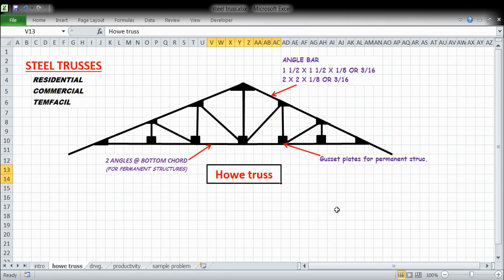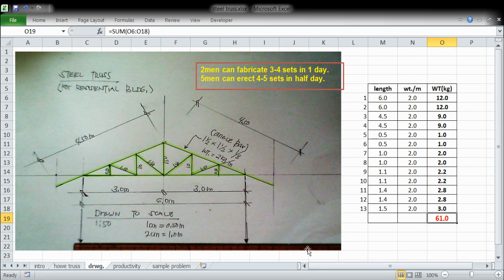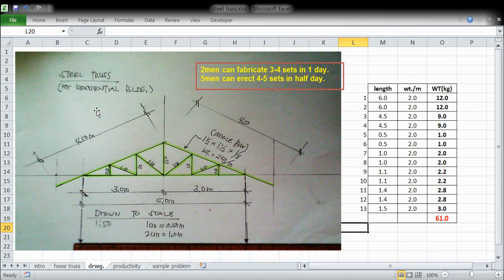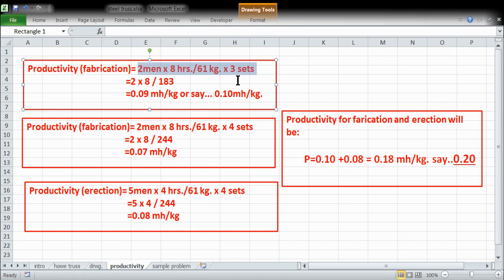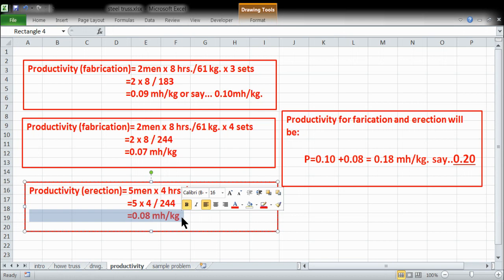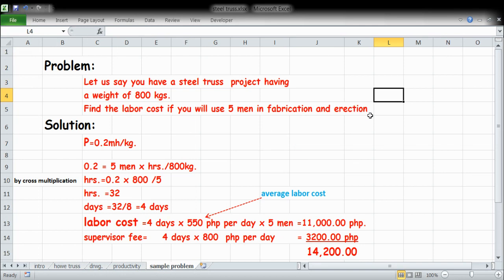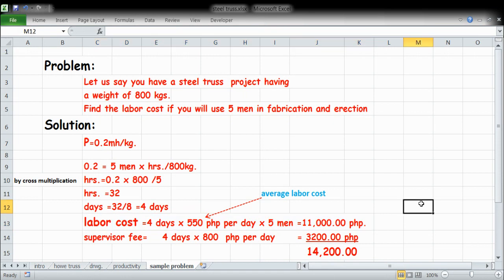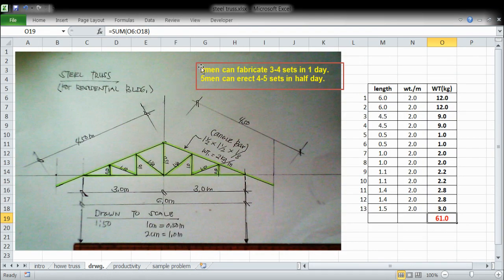how to determine the productivity and labor cost of steel trusses